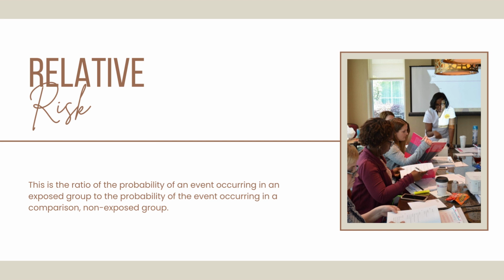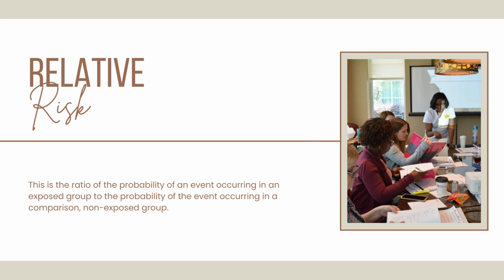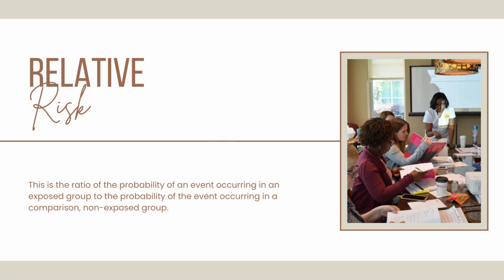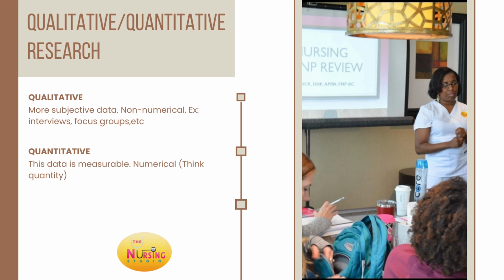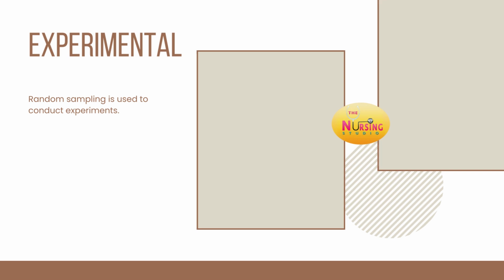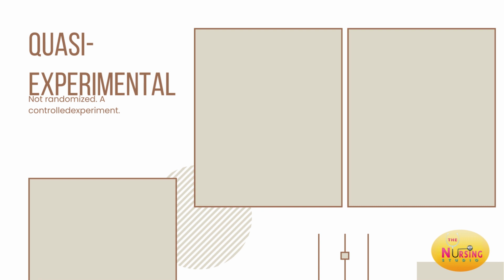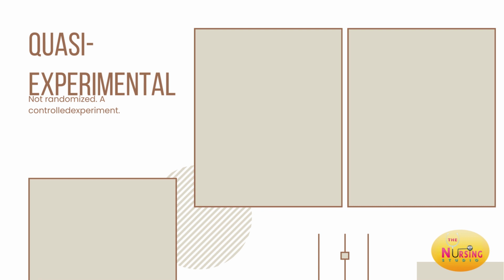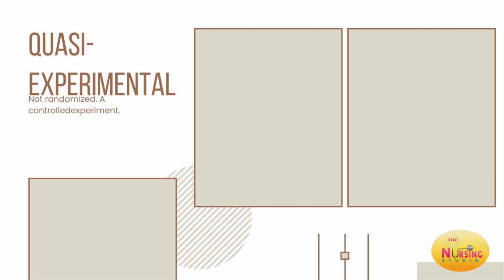Non Clinical Series: Research for Nurse Practitioner Board Preparation.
This week is the start of the Non- Clinical Series. I cover Research topics to include the research hierarchy pyramid, terms of experiment, quasi experiments, relative risk, etc. Let's study!